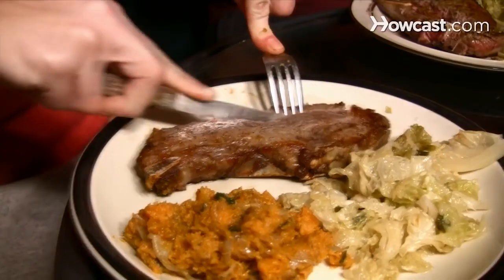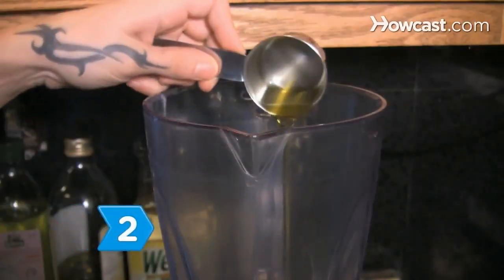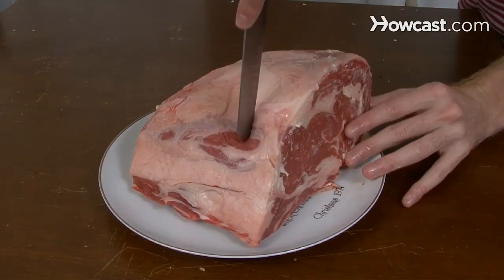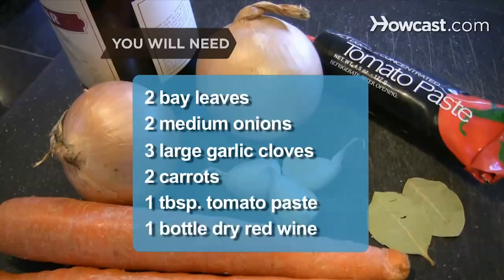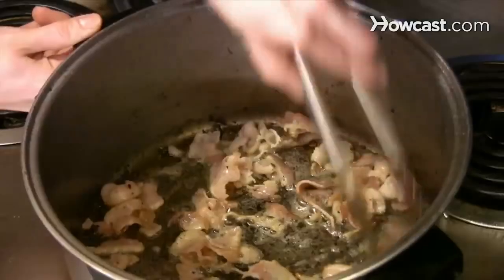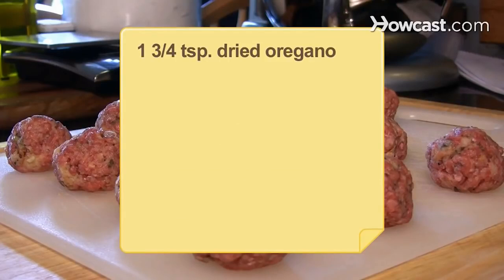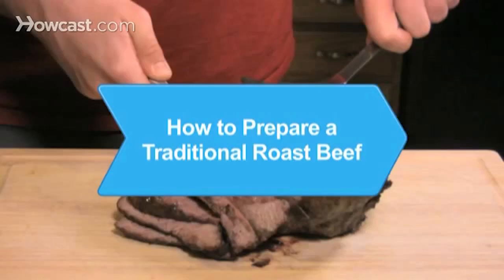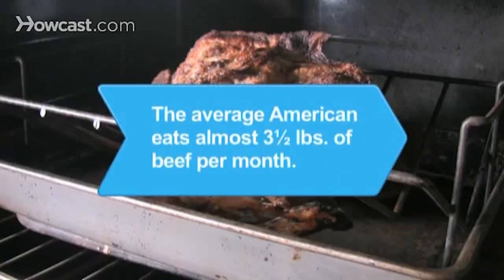Easy Recipes With Beef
Hello everyone, welcome to Howcast. In this video we are explaining some Easy Recipes With Beef .are you looking for some easy and tasty Recipes With Beef,this video is for you. watch the video and leave a comment for any doubts.

⏳ Video chapters ⏳
00:00 How to Broil a Streak
01:03 How to Cook London Broil
02:28 How to cook Prime Rib
04:18 How to make  Boeuf Bourguignon
07:39 How to make Meat Balls
11:20 How to prepare a traditional Roast Beef